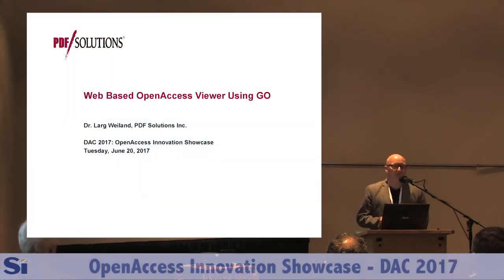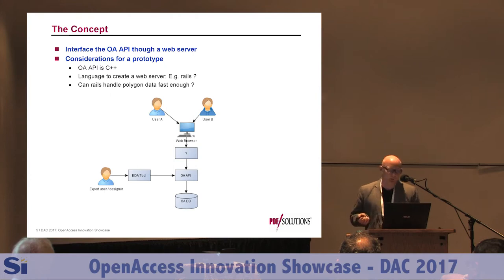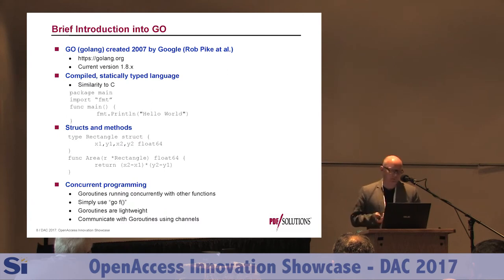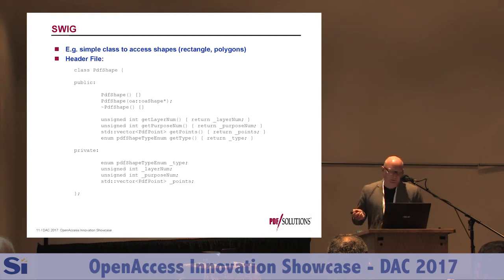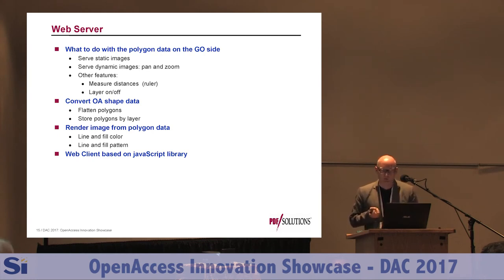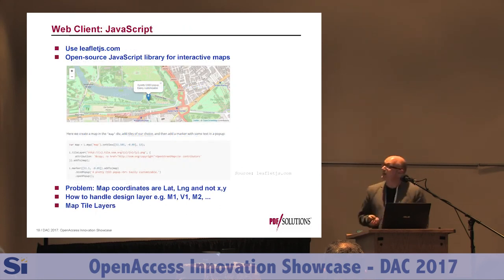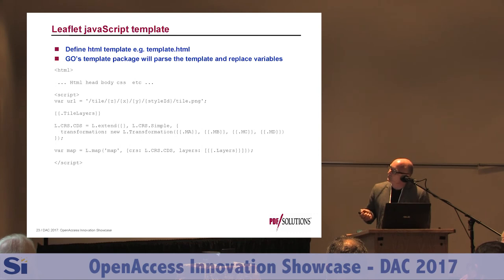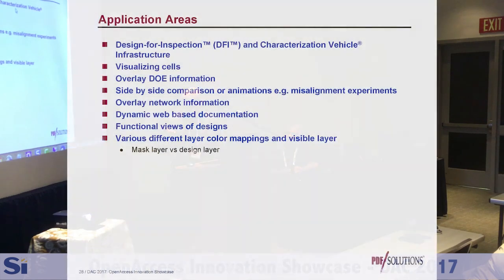Web Based OpenAccess Viewer Using GO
DR Weiland claims he can interface OpenAccess to anything. This presentation shows how he interfaced OpenAccess to Google Maps using the Go language.

Timestamps:
00:00 - Intro